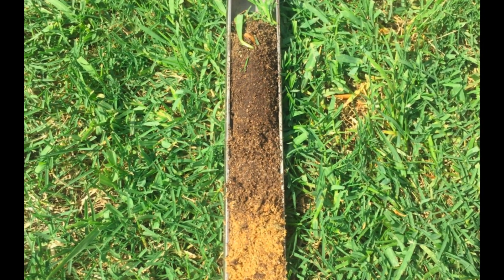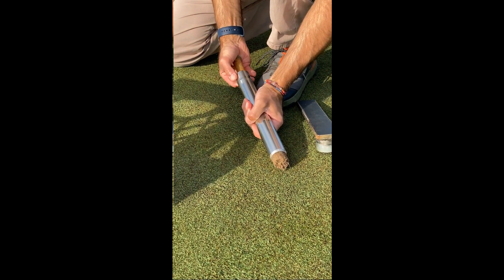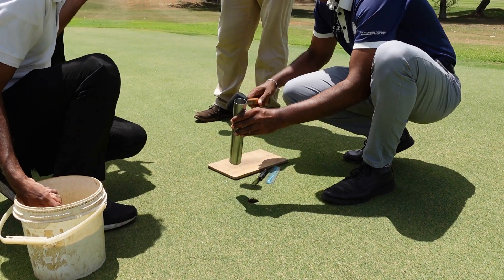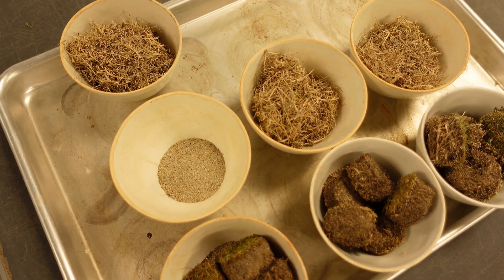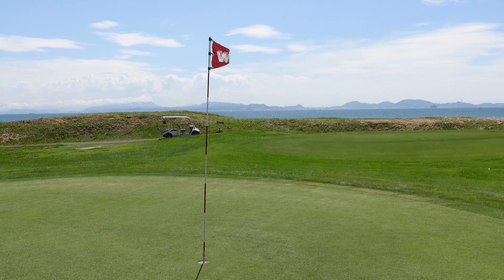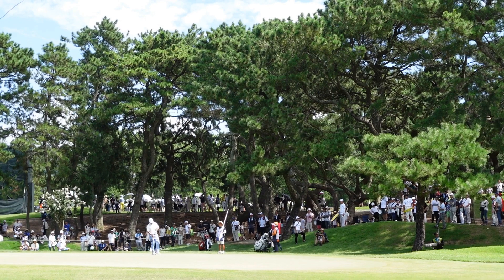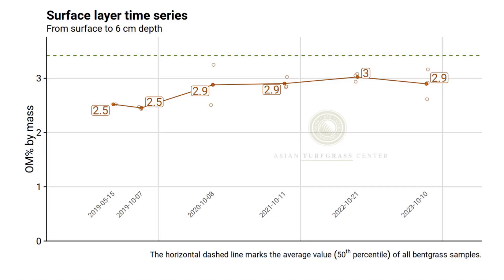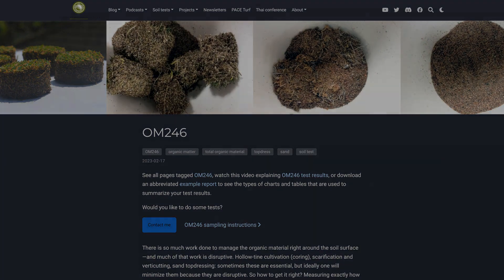Total organic material (OM246) testing as a four step procedure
I prepared this video for an OM246 panel at the 2024 Ontario Turfgrass Symposium.